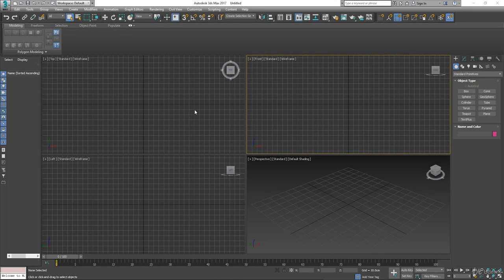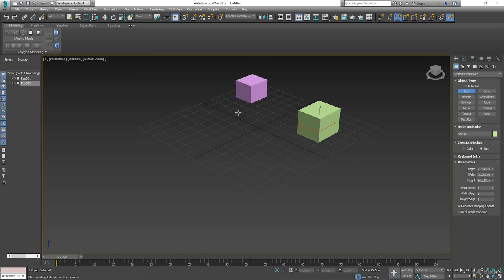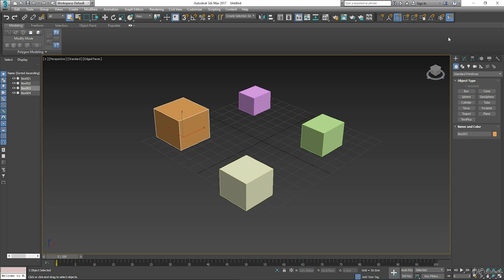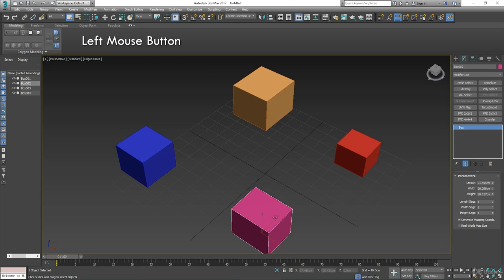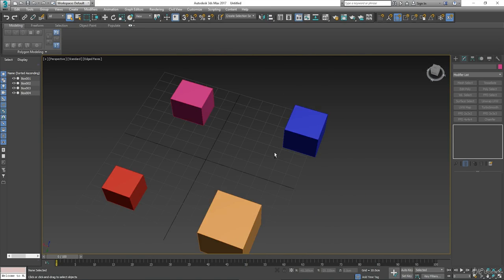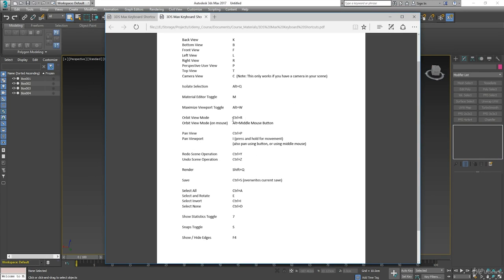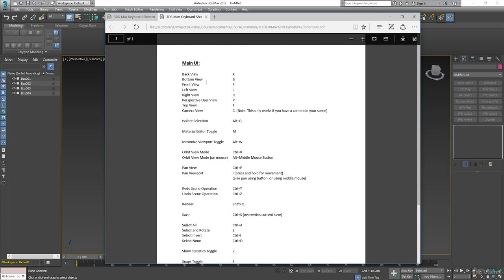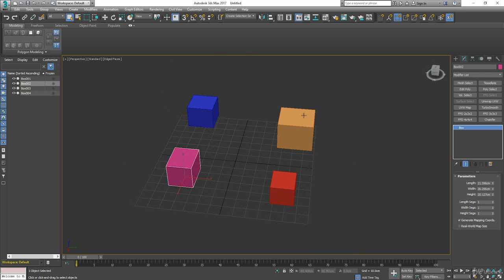5 3DS Max Control and Keyboard Shortcuts